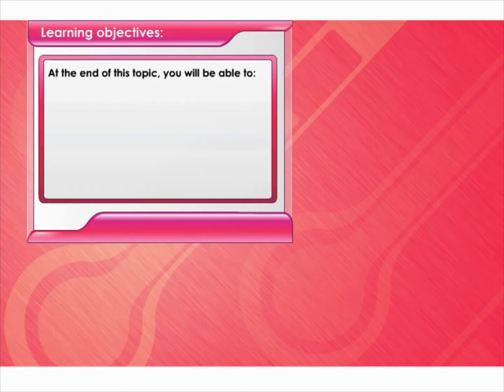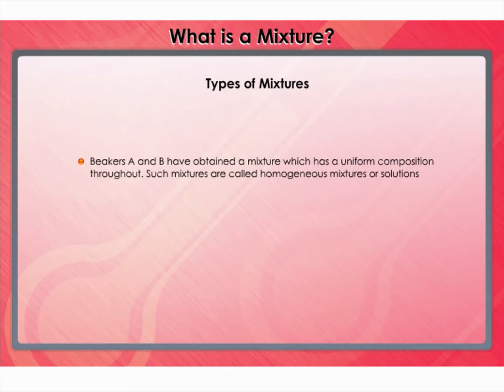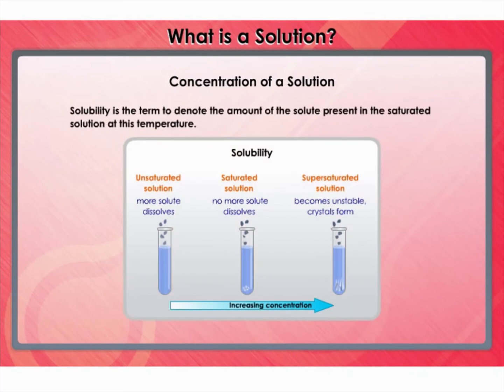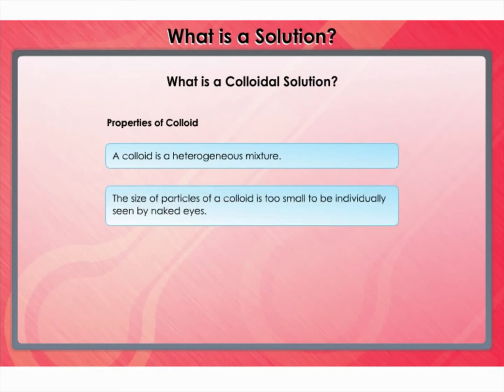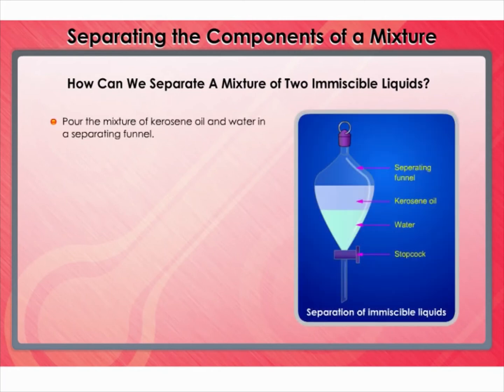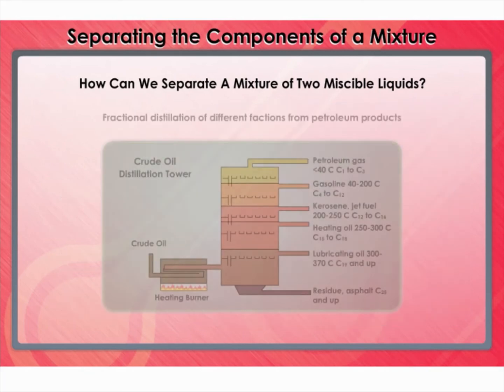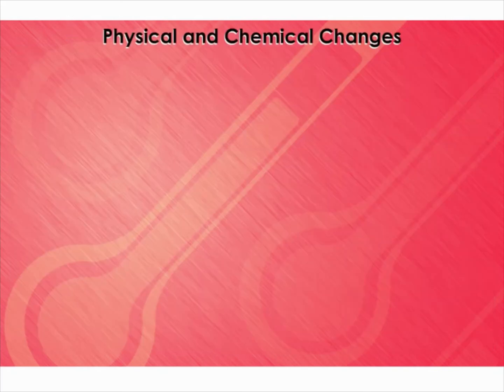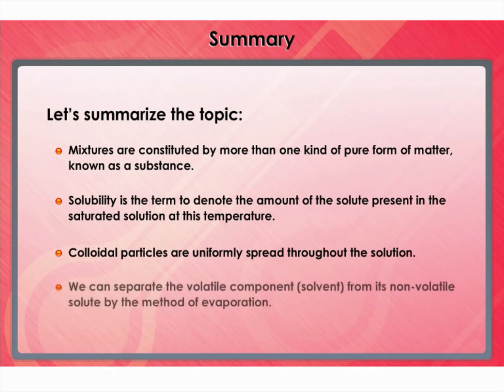K12 Science 9 Is Matter Around Us Pure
Unit 02 Is Matter Around Us Pure